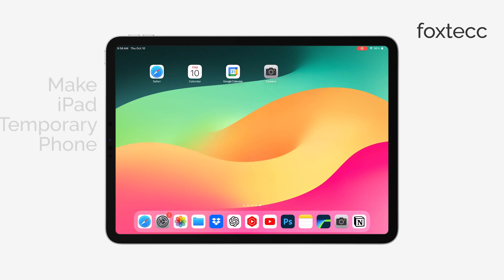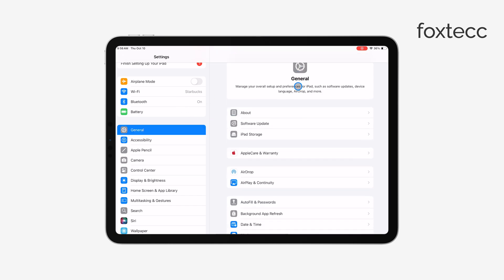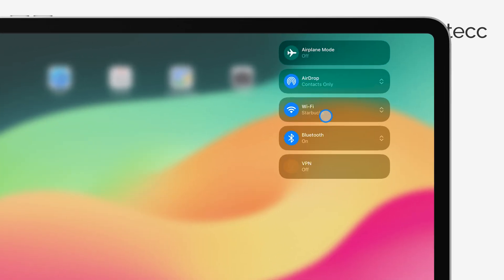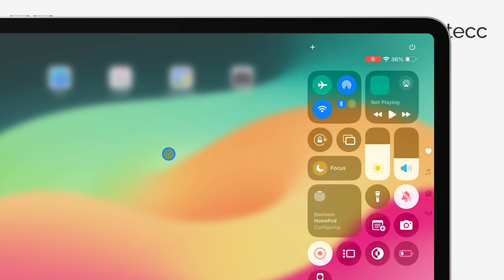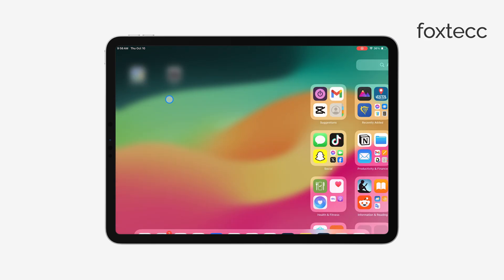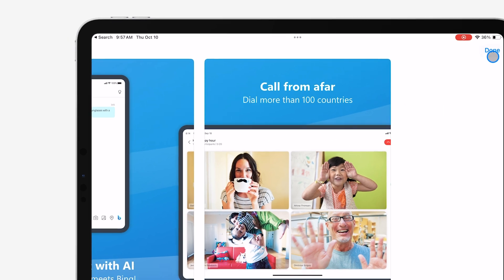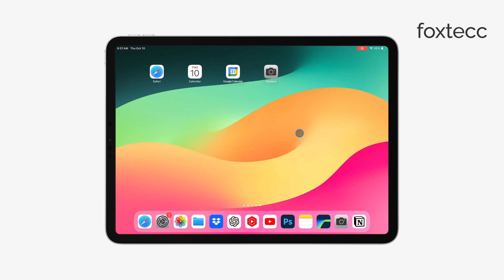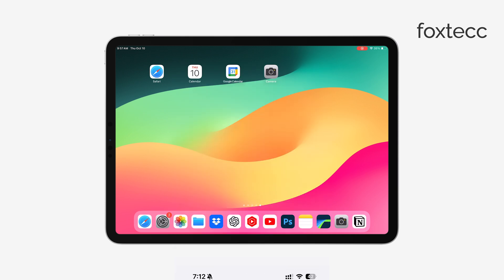How to Make iPad a Temporary Phone (tutorial)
In this video, I’ll show you how to turn your iPad into a temporary phone. Whether you’re waiting for a new phone or just need an extra device for calls and texts, I’ll walk you through the steps using apps and settings available on your iPad.